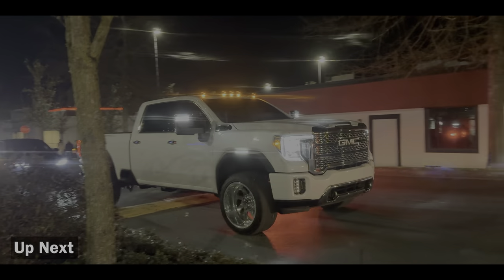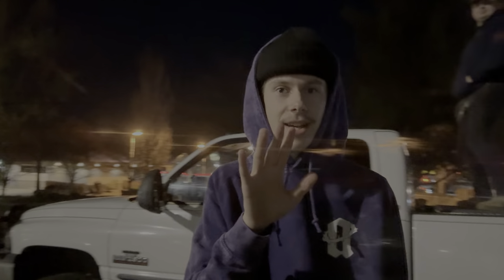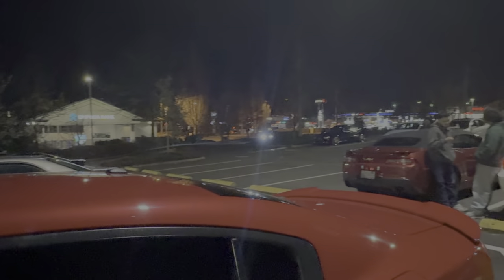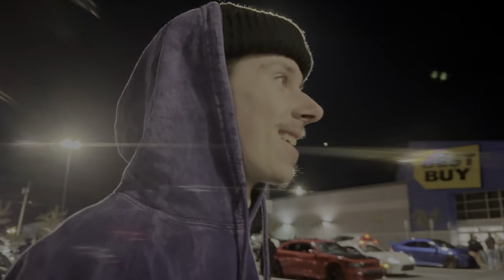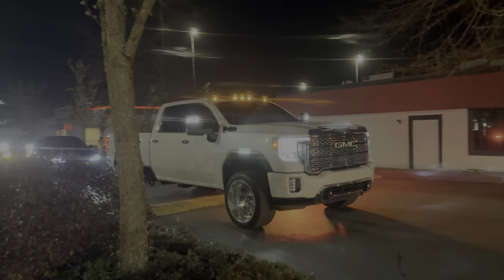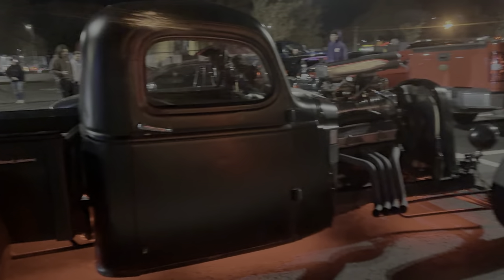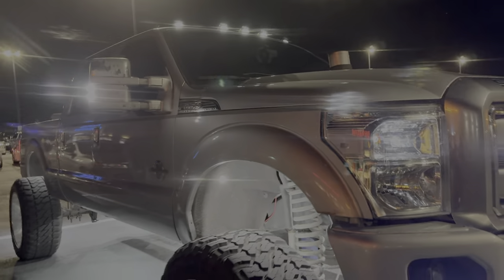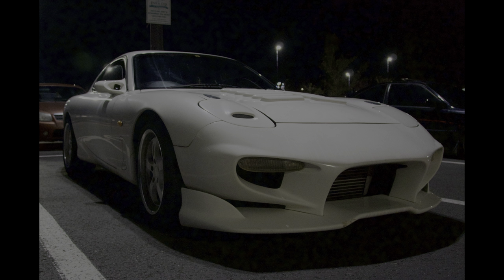Down Town Car meet! ( 505 Car Club)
I'm checking out a Local Car Club, with Skylines, Lifted Trucks, and much more!
**Do you need a Photographer in Pierce County?**
Hit up my Instagram Page for details and more information.

Any Attempt To Recreate What Is Done In The Video Can Lead To Personal Injury, Fines And/Or Imprisonment, Or Death.

To do so I ask for my Channel and/or my Instagram page “Senrab_Media” be tagged into said video/post.
Est. 2014